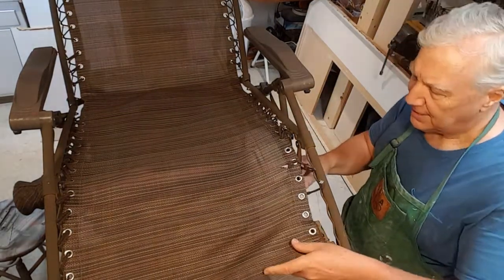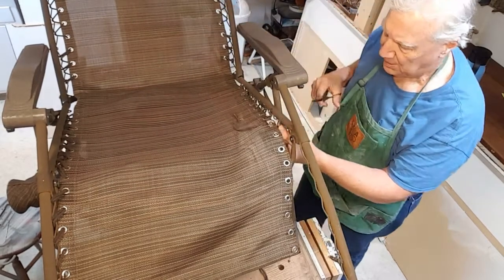Lounge chair repair - Replacing the Cord for Zero Gravity chair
Lets fix  couple of deck/lounge chairs
 Zero Gravity chairs